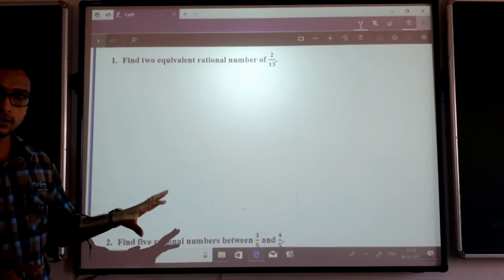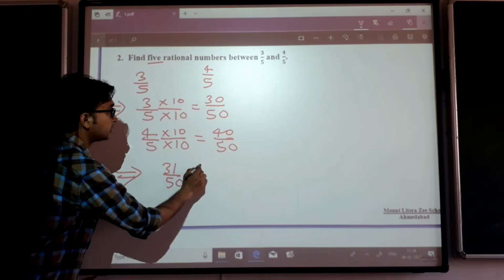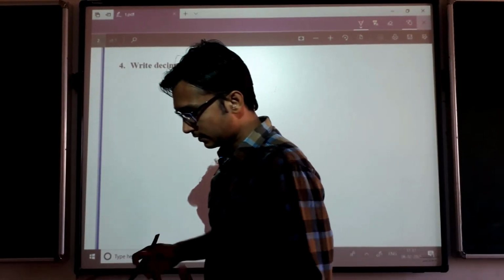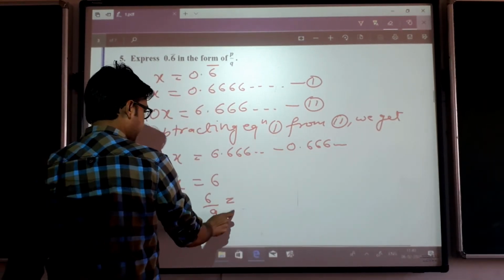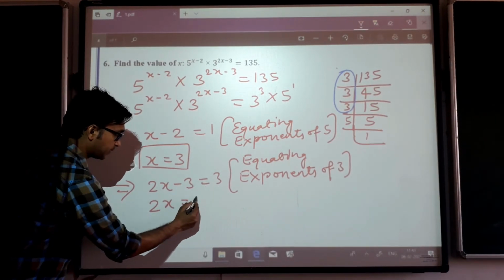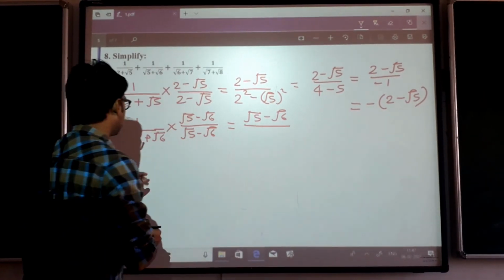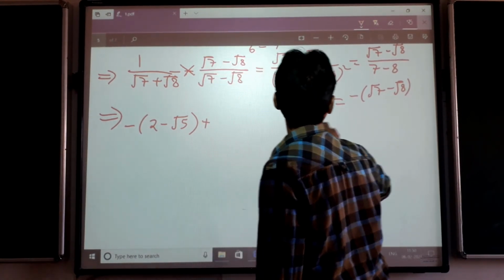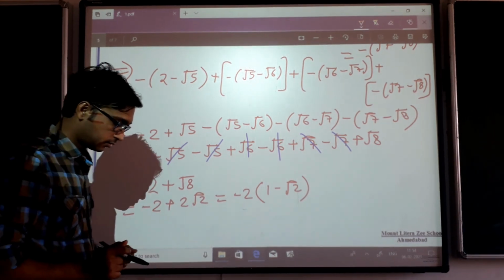Chapter - 1 | Number System | NCERT | CBSE | Class 9 Maths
Chapter - 1 | Number System | NCERT | CBSE | Class 9 Maths | Revision